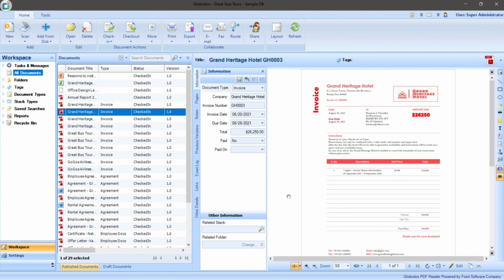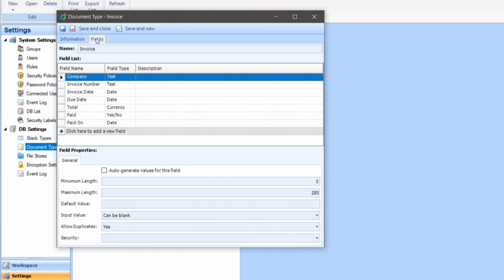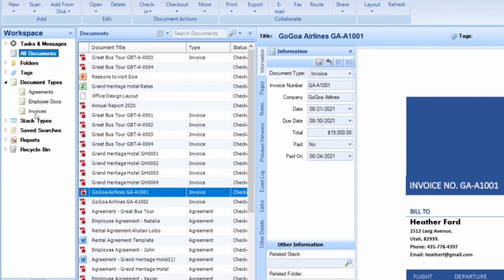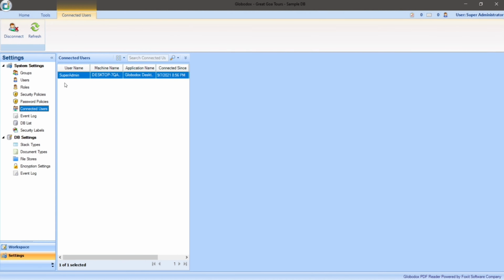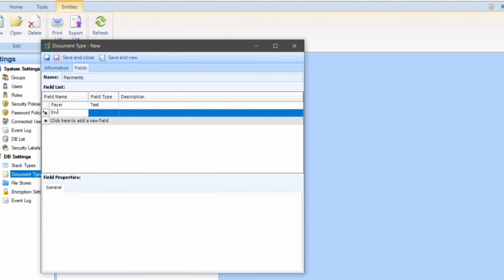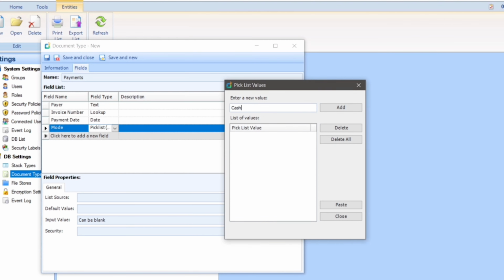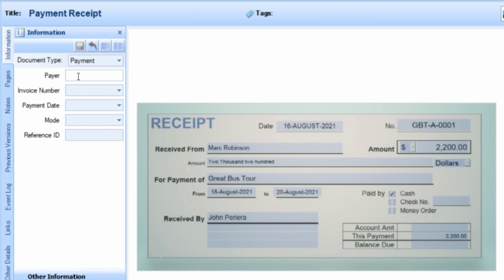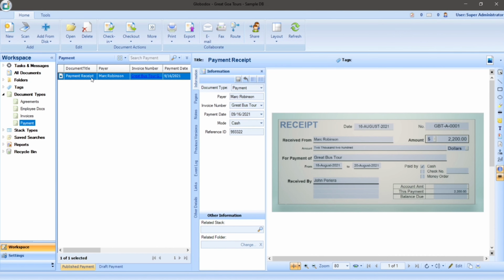How to Create a Document Type and How to Add Documents to a Document Type? | GLOBODOX DMS Tutorials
What are document types & how do they help?

Users can sometimes put documents in wrong folders, or add duplicate tags with different spellings. Also Folders and Tags are not very flexible in cases where a document needs to be categorized in multiple ways. Document Types are a superior method of organizing documents. Defining a document type lets you categorize documents based on their content, for eg: receipts, contracts, invoices, etc. You can also add custom indexing fields to every document type like date, amount, vendor name, payment method, etc. And also define the type of data that can be entered in each indexing field, for eg: date in the ‘date’ field, numerical data in the ‘amount’ field, text in the ‘vendor name’ field, and cash, cheque or card in the ‘payment method’ field.

How to create a document type?

Before you create a document type, you need to ensure two things:

No other user is connected to the connection manager, while creating or modifying any document type

Only users with the permission to manage DB schema (Roles - Other Privileges - Manage DB Schema) can create or modify a document type

To create a new document type, go to document types in the DB settings column, and click on new. You can then enter the details of your new document type in the information tab, like its name & description. You can also create custom indexing fields for your document type in the fields tab, and you can also give every field a name & define the type of data that can be entered in each field. For eg: Date in the ‘date’ field, text in the ‘vendor name’ field, and so on. For fields such as invoice number, you can allow GLOBODOX to lookup the invoice number via OCR.

How to add documents to a document type?

To add documents to a document type, select the document type from the navigation panel, click on the ‘Add from disk’ button above the navigation panel, choose the document you want to add, and press enter. Once the document is added, you can go to the information tab and fill up the document’s details, like payer name, invoice amount, etc.

About GLOBODOX:

GLOBODOX document management software (DMS) has been a widely recognized name in the document management space for more than 22 years. GLOBODOX lets you switch to a completely paperless office by digitizing & automating your document processes. GLOBODOX has helped thousands of clients manage their paperwork more efficiently, across various sectors like construction, healthcare, education, engineering, mining, oil & gas, retail, etc. GLOBODOX lets you add any document from any source or device, and in any format. GLOBODOX grants you complete control over your documents and lets you decide who gets to see which document or what part of a document, and who doesn’t. GLOBODOX lets you automate day to day business processes like document approvals, transfers, etc. GLOBODOX’s affordability & user-friendly design let you reduce setup, training, and ownership costs to maximize ROI.